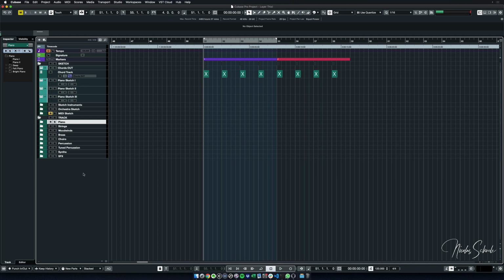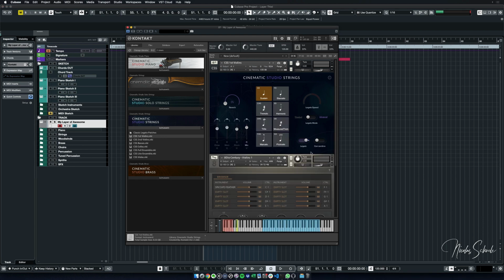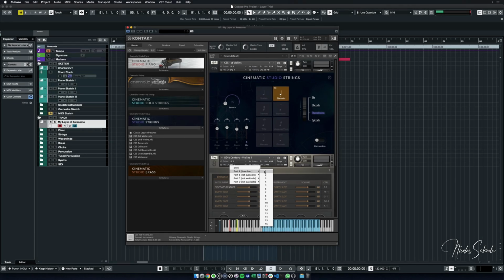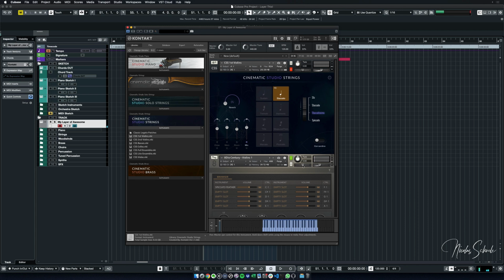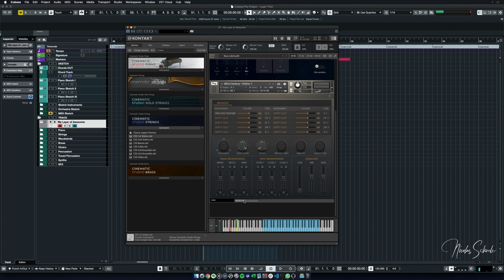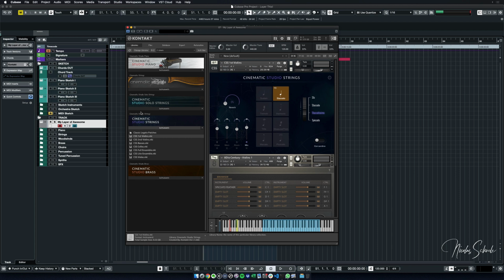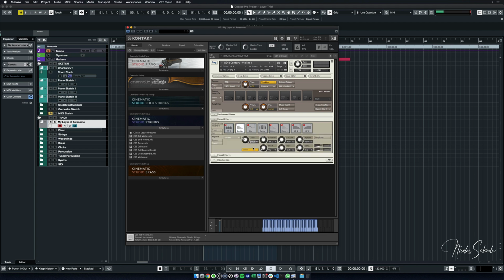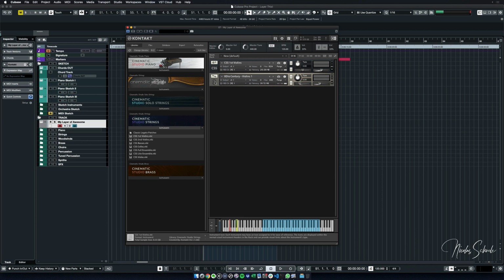How to layer sample libraries within Kontakt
I will quickly show you how I layer sample libraries from different vendors inside a Kontakt multi and how I align them. If you are interested in learning how to build templates, writing for strings and mixing strings tracks, and check out my 7 hours video course.